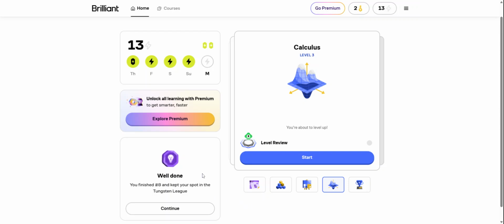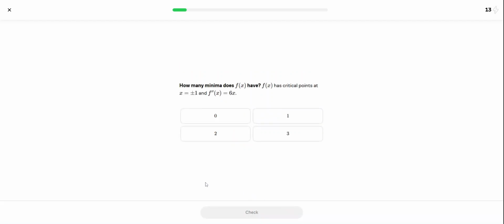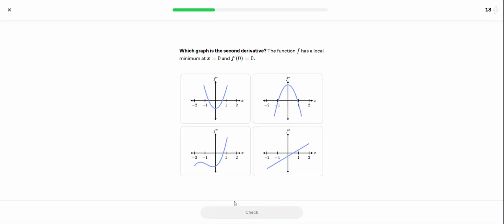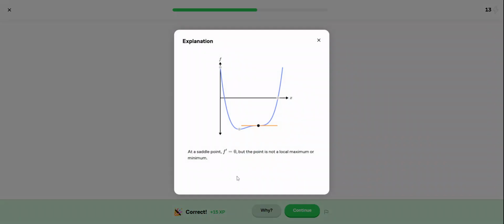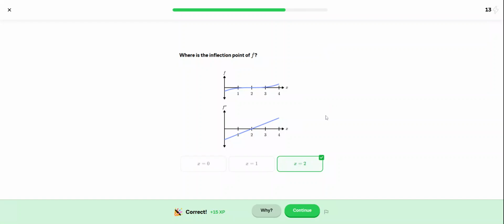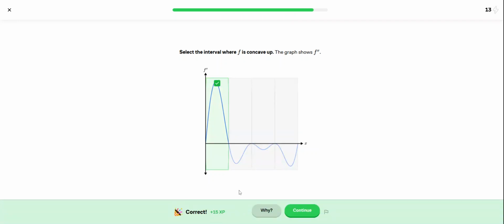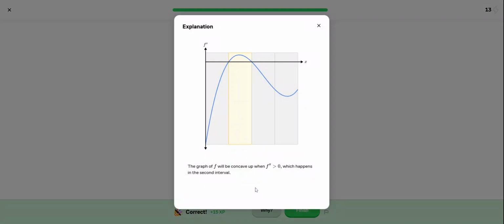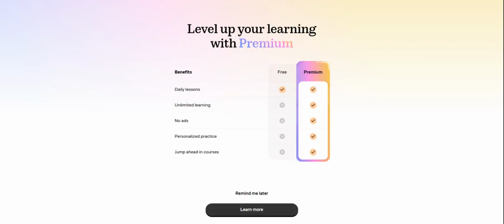Brilliant.org Level Review in "Calculus Level 2" (22 December)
A new chapter in December has just arrived, where I had an opportunity to do some lesson recap about 'Calculus Level Review' with tons of multiple-choice questions encountered along the way to test my challenge.

Video timestamps
0:00 Introduction
1:13 Question 1
2:03 Question 2
2:59 Question 3
3:41 Question 4
4:28 Question 5
5:07 Question 6
5:47 Question 7
6:41 Question 8
7:35 Question 9
8:41 Question 10
9:35 Question 11
10:34 Level complete! (+160XP)
11:10 14-day streak (A fortnight!) + Excellent! + Personalised ads + Level up with Premium (Unwanted)
12:52 Conclusion